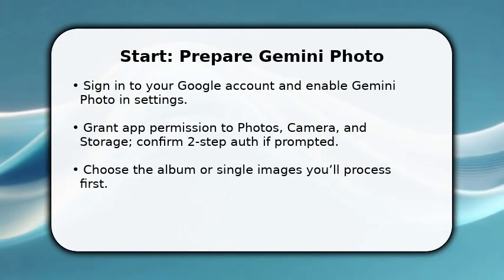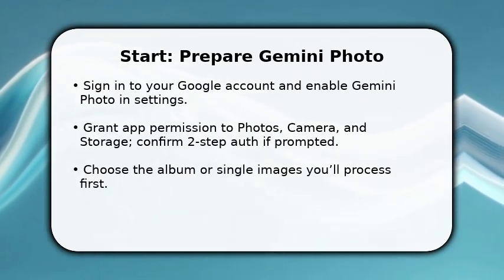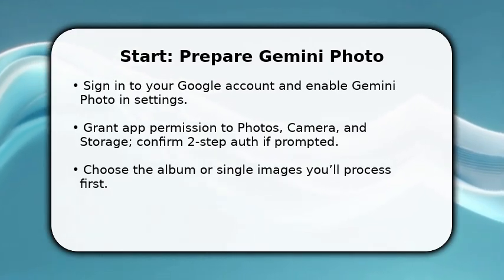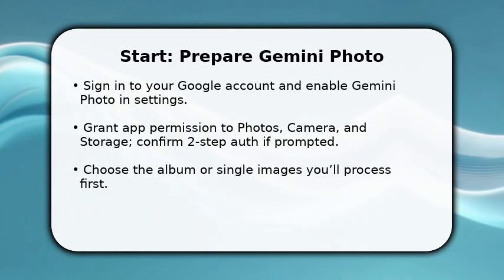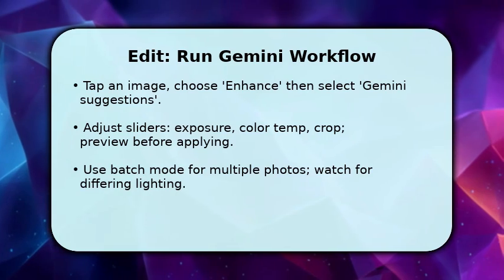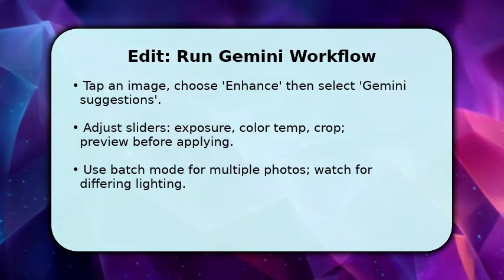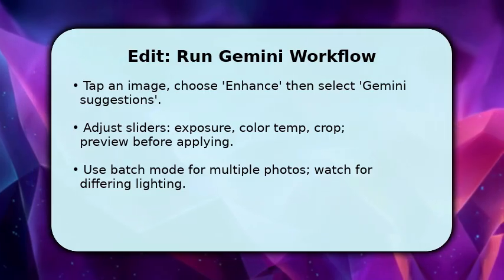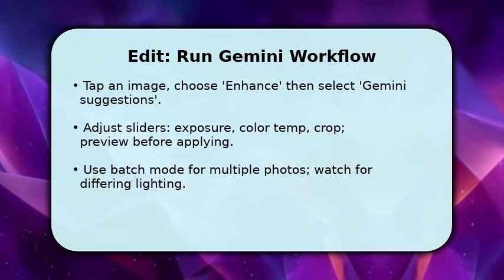How to Add Google Gemini Photo (updated)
Learn the updated steps to add Google Gemini photos directly on your device. This video tutorial guides you through each stage, ensuring a seamless integration of high-quality images into various applications.

Google Gemini Photos, Adding Images, Device Integration, Image Tutorial, Gemini App Update, Photo Management